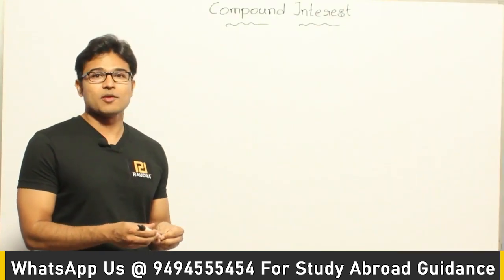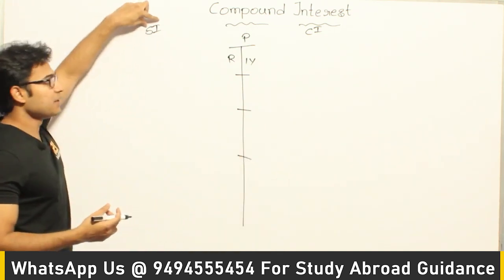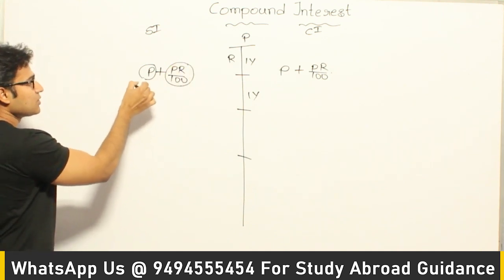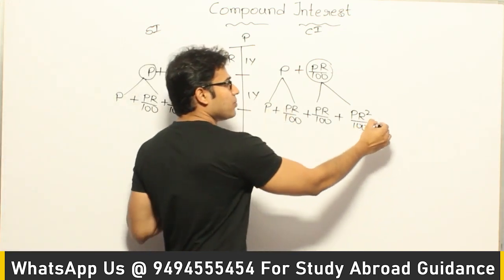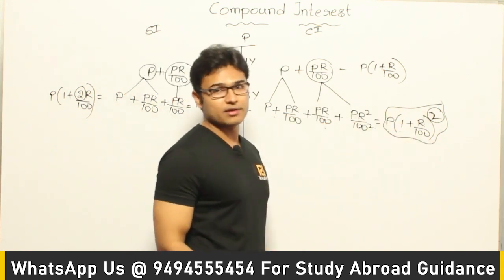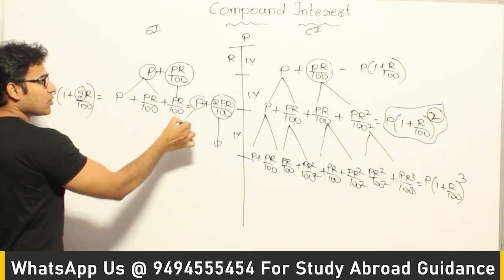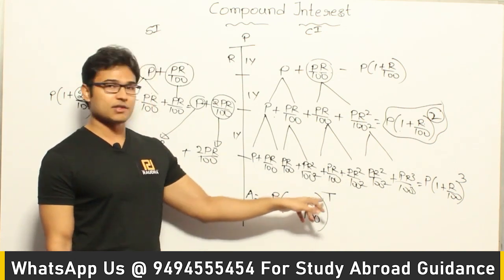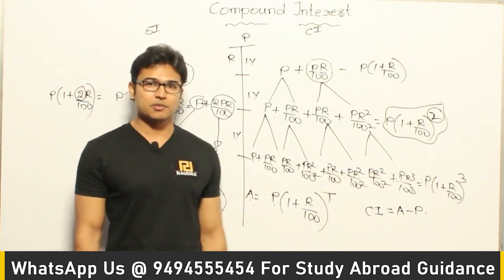Aptitude | Compound Interest | Compound Interest Formula | Ravindrababu Ravula |Free GATE CS Classes